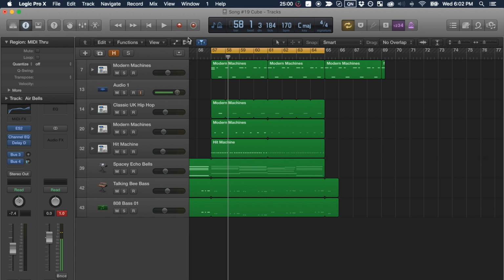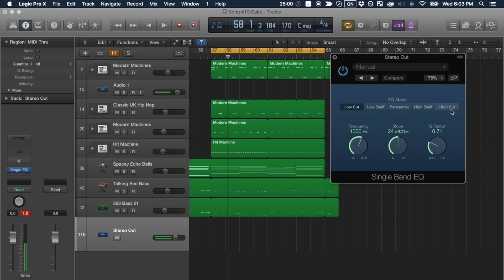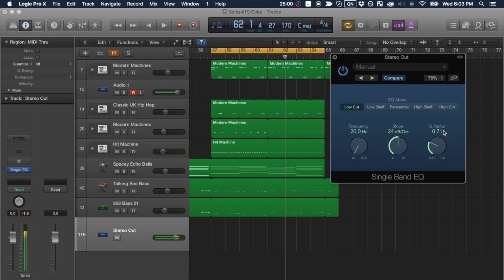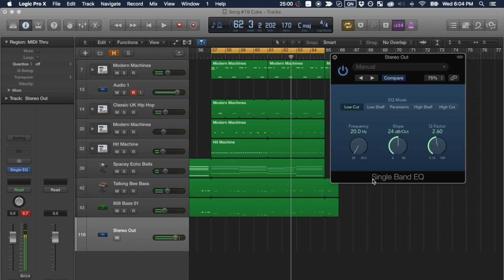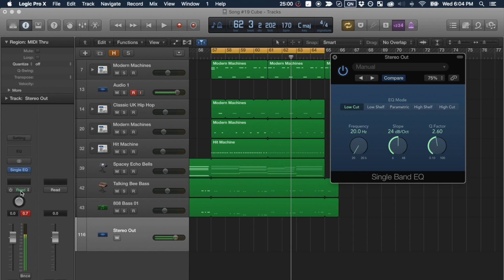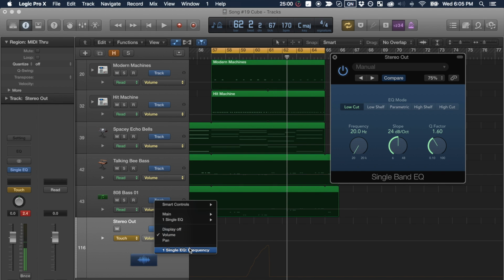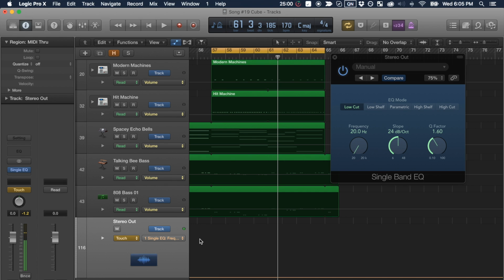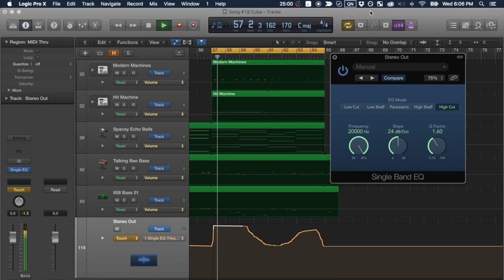How To - Low Cut & High Cut Filter Effects in Logic Pro X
In today's video, we discover how to create the effect heard in many EDM, Pop and R&B songs, which uses a low or hight cut filter!

This is the effect that you hear on the radio when it sounds like you've left the club and all you can hear is the bass - or the reverse of that as if you are underwater and can only hear the low frequencies.

A low or high cut filter can be applied either to your entire mix or just to particular tracks, and it cuts out all the frequencies past a certain point, making your song sound either tinny and high with no bass, or deep and muffled with no crispness from the treble frequencies.

The main effect comes when we automate an EQ so that we hear a sweep occurring, and we can use the cutoff frequency and the resonance controls to control what it sounds like. Using Logic's "Single Band EQ" plugin is an easy way to do this. Simply pick an EQ mode, either "Low Cut" or "High Cut", choose a resonance (or Q Factor) and then automate the frequency knob, for example you could try using the Low Cut mode with the default Q Factor of 0.71 and automating the Frequency knob to go from 0Hz to 1000Hz

If you like you can head over to my website for more exclusive articles including exclusive videos, articles, and coming soon some courses which will accelerate your music production and bring out your passion for music.